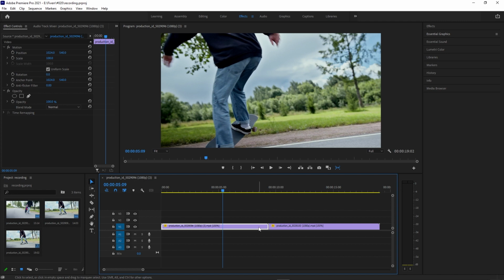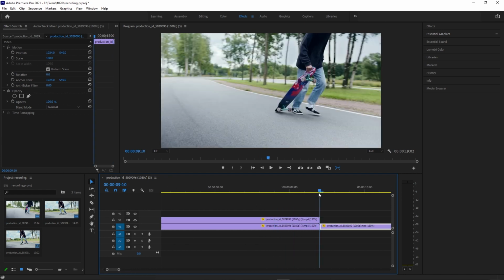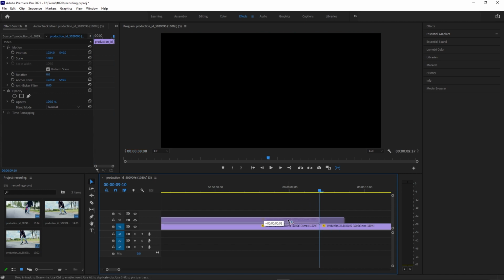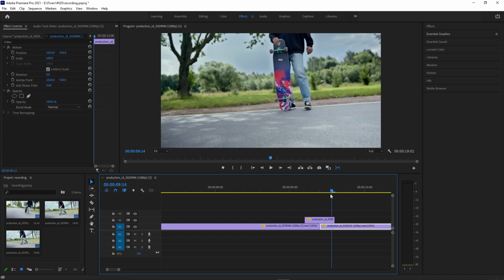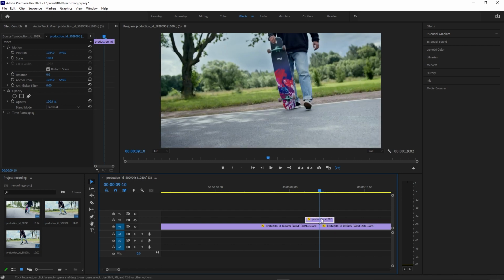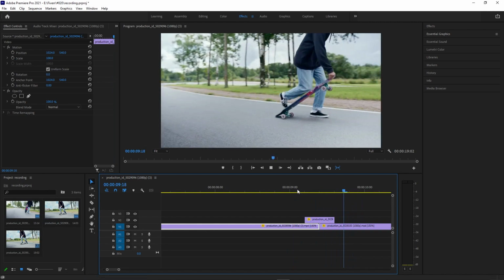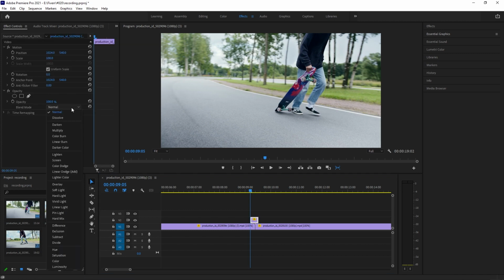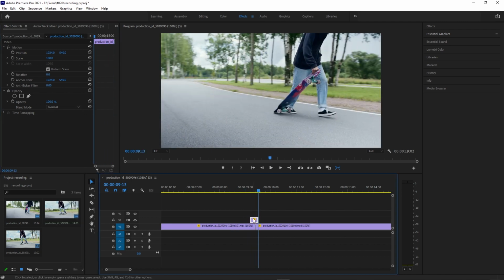Adobe Premiere Pro CC Blending Mode Stutter Flash Transition Effect Tutorial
"🎬 Create Stunning Transitions in Adobe Premiere Pro CC! 🎥 Learn how to master the Blending Mode Stutter Flash Transition Effect with our step-by-step tutorial. 🔥 Elevate your video editing skills and make your footage pop with this dynamic transition. PremiereProCC VideoEditing BlendingModeTutorial TransitionEffect StutterFlash AdobeTutorial"

 In this comprehensive Adobe Premiere Pro CC tutorial, learn how to create stunning Stutter Flash Transition Effects using Blending Modes. Elevate your video editing skills with step-by-step instructions, tips, and tricks to master this impressive effect. Watch now and take your video transitions to the next level!